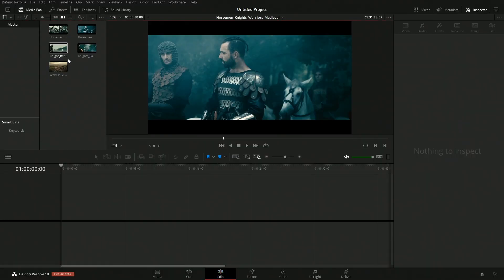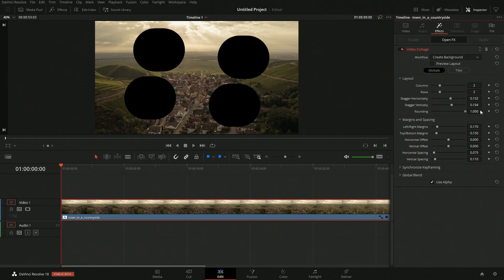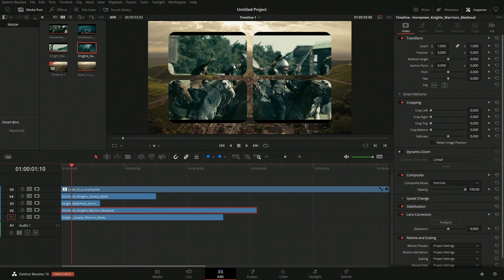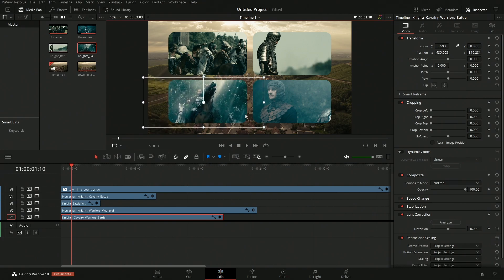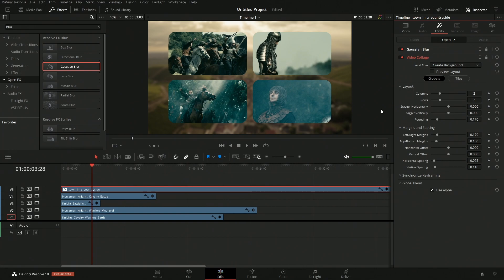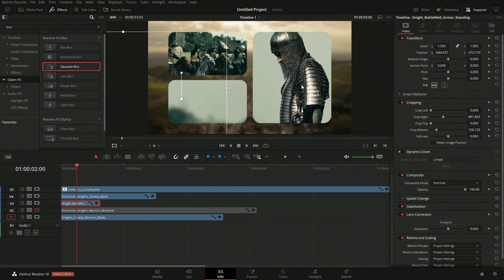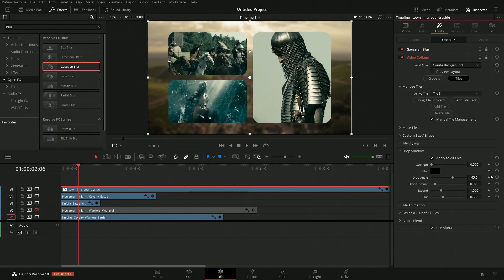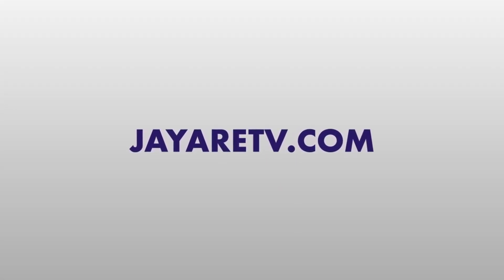Picture in picture effect DaVinci Resolve 18 Tutorial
Adding picture-in-picture with the video collage effect in DaVinci Resolve.

0:00 Intro
0:33 Add background
0:50 Add video collage
1:12 Add picture in picture images or videos
2:55 Move and resize to fit
4:25 Blur background
5:30 Custom video collage layout